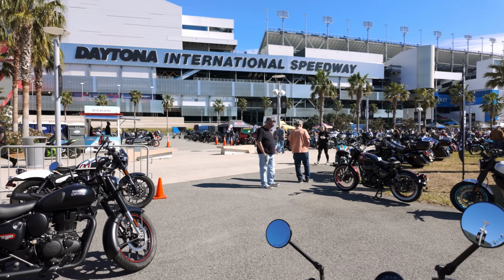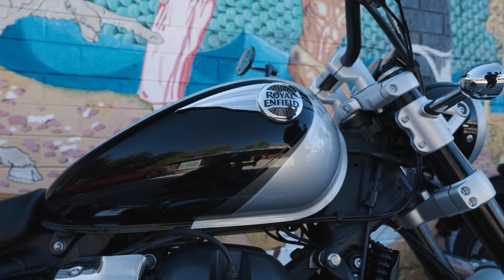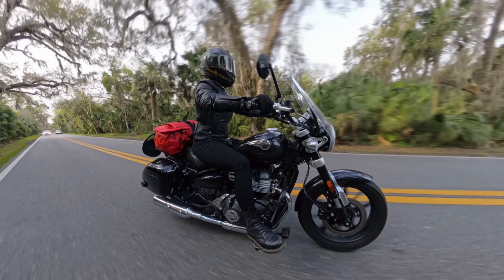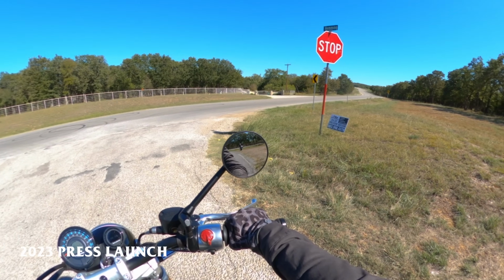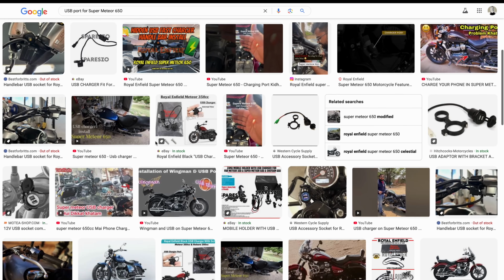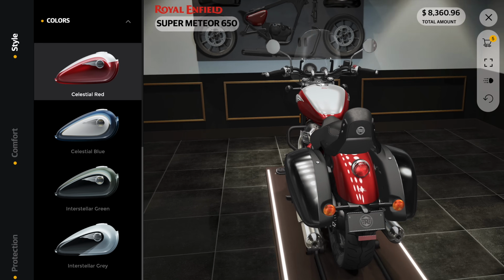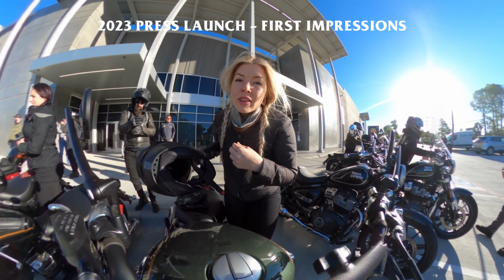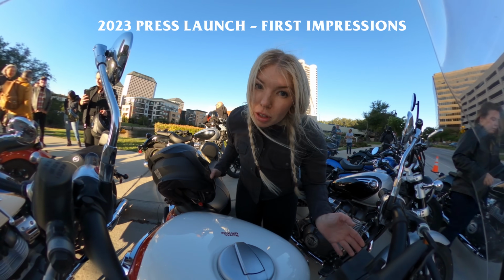Royal Enfield Super Meteor 650 Review | Is this the BEST Middleweight Cruiser Motorcycle?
The Royal Enfield Super Meteor 650 is a confidence-inspiring, road trip-ready cruiser motorcycle without the $10,000+ price tag. This is a great option for those looking for a beginner motorcycle or for someone looking to downsize to something more manageable.

🎥 FULL List of Gear I Use to Create Motorcycle Travel Videos

CHAPTERS:
00:00 Introduction
01:49 RideToFood.com
02:07 Quick Key Specs of Royal Enfield Super Meteor 650
03:22 Balance & Handling
04:32 Ergonomics & Comfort
05:29 Speed & Power of the Super Meteor 650
07:02 Technology Highs and Lows
09:21 Can You Tour on the Super Meteor 650?
10:56 Reliability + Factory Warranty
11:36 Final Thoughts
11:59 2023 Press Launch - First Impressions

If you're new here: Hi! I'm Staci. I've been taking solo motorcycle trips for the past 10 years and created this platform, Ride to Food, to share those travels and help YOU plan your own! You can view more motorcycle travel tips

🏍️💨 Thank you to my Channel partners who also helped make this video possible:
Bell Powersports
Law Tigers

🏍️💨 Let’s Get Social, Y’all!